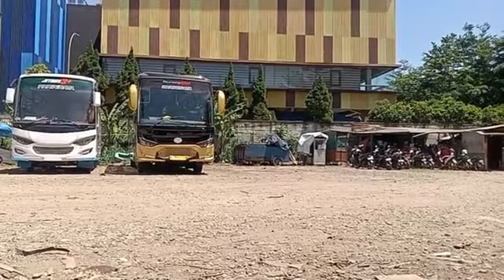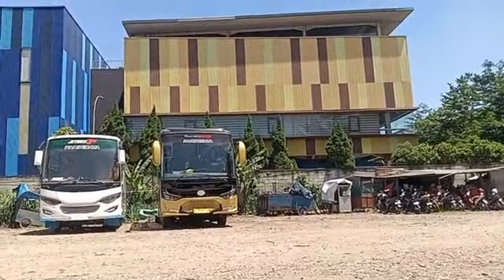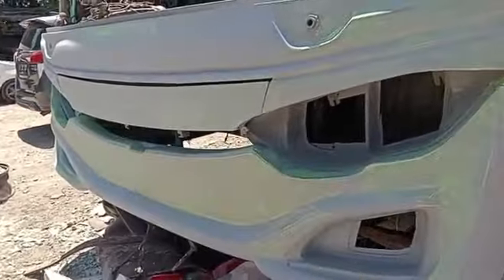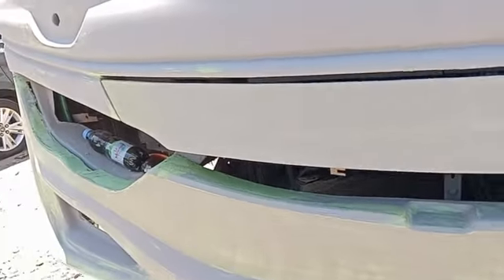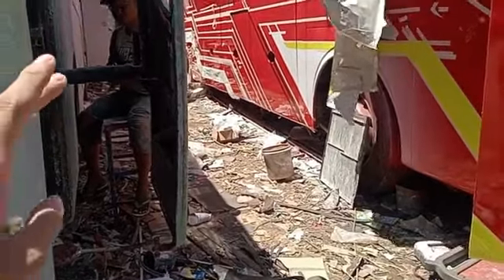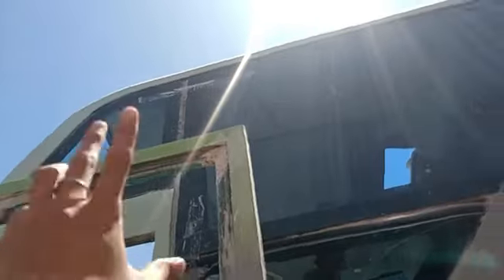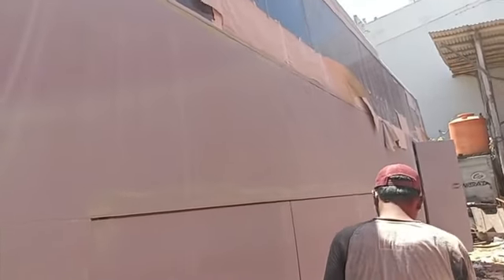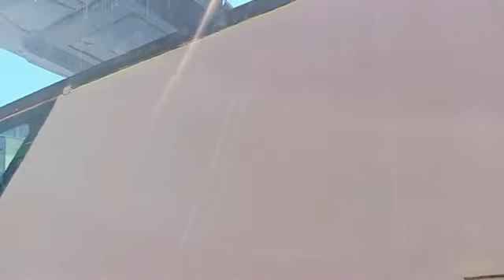LANGSUNG DIPANTAU BOS MUDA, BAGAIMANA WUJUD REPAIR BUS GAPURANING RAHAYU R162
hello lur kali ini saya update perkembangan repair Bus Gapuraning Rahayu R162, dan dipantau bos muda